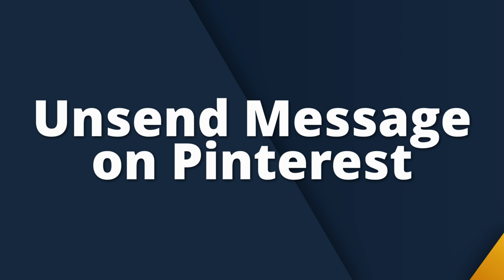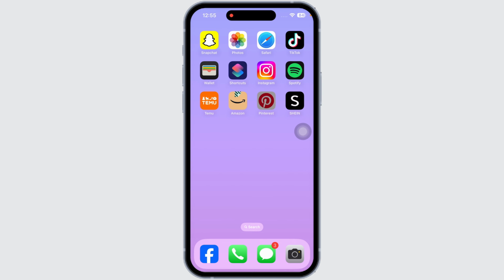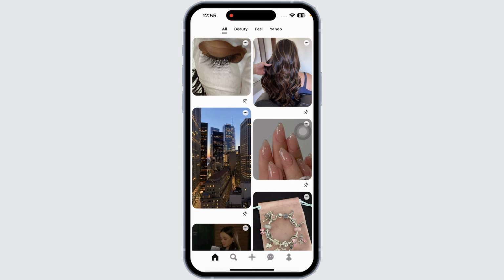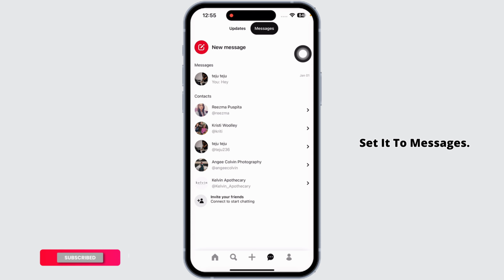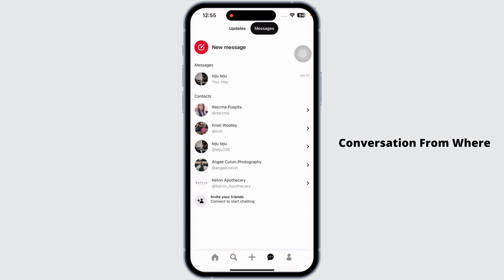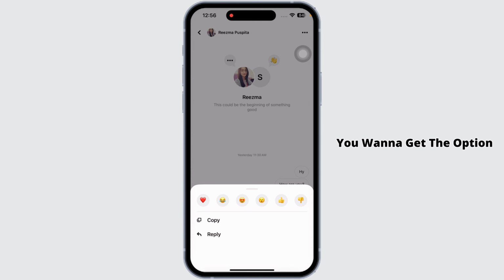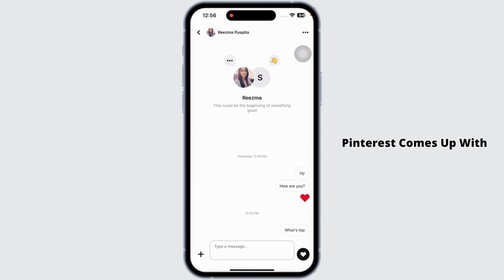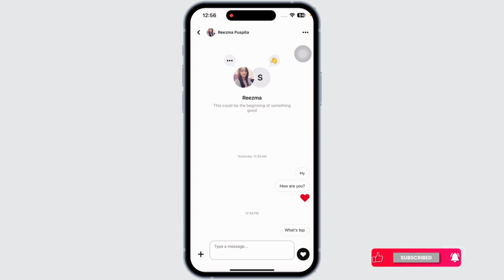How to Unsend Message on Pinterest (Remove Message)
Learn how to unsend or remove a message on Pinterest with this quick and easy guide! Whether you sent a message by mistake or want to delete a conversation, this step-by-step tutorial will show you how to unsend or delete messages on Pinterest in 2025. Keep your chats organized and error-free with these simple tips.